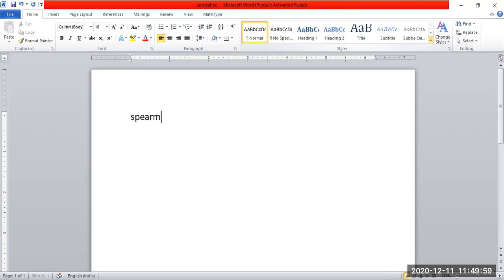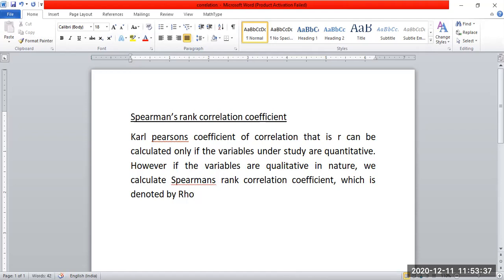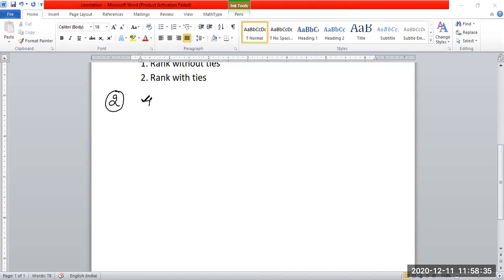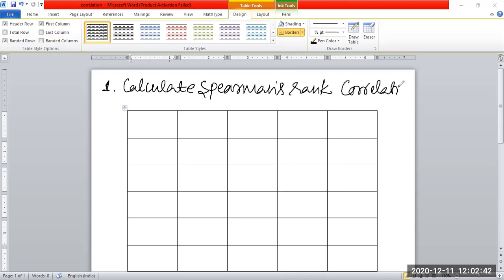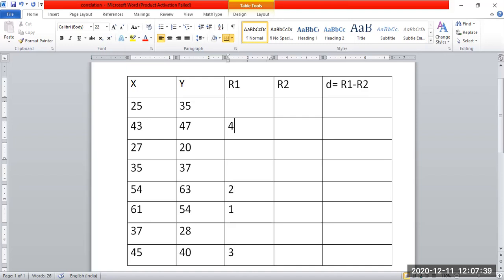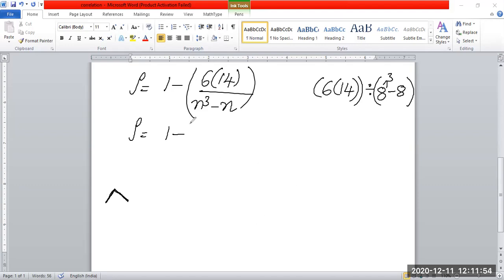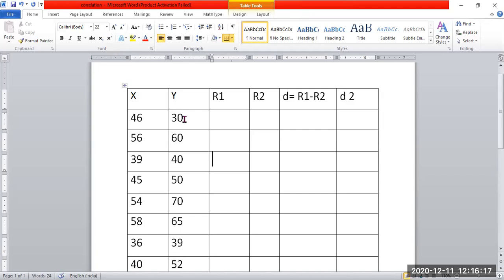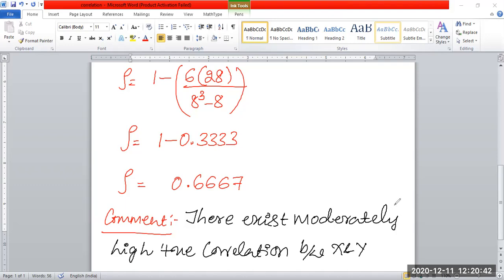Rank correlation coefficient without ties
1ST PUC - chapter name = Correlation
Methods of correlation
1. Karls pearson's correlation coefficient